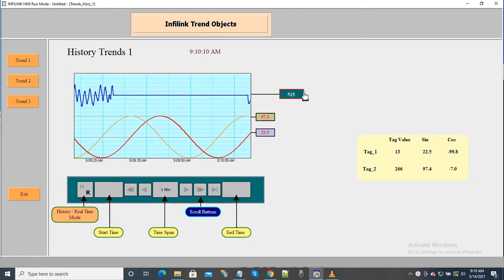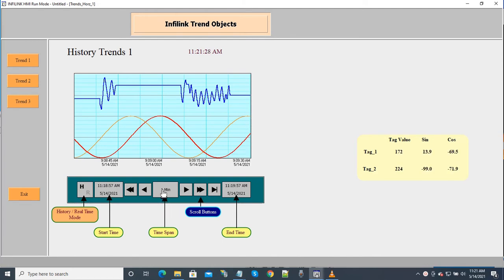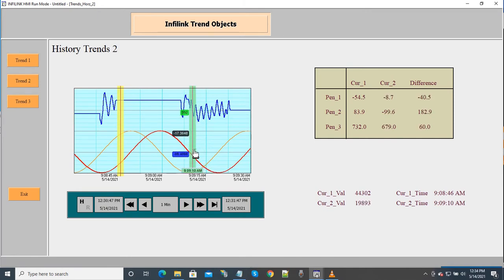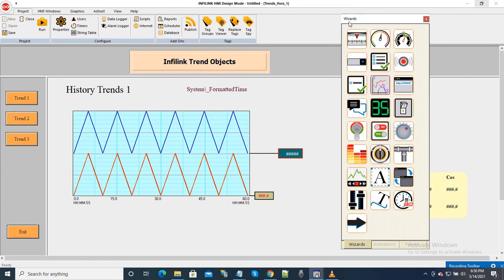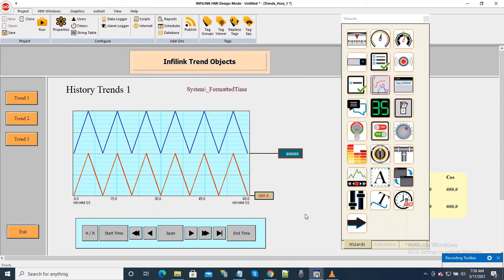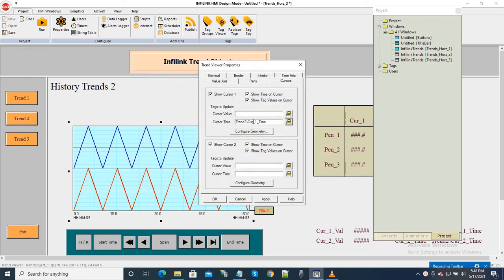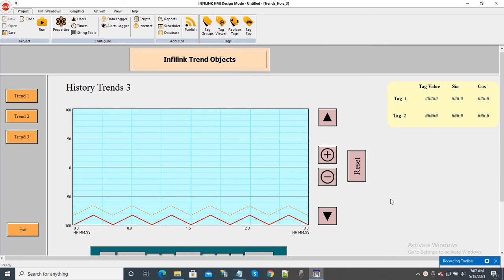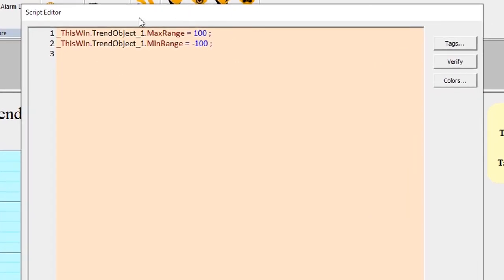Infilink HMI : Using History Trend Objects.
Detailed description of features offered by Infilink history trend object and how to set them up. Step by step walk-through kind of user guide.